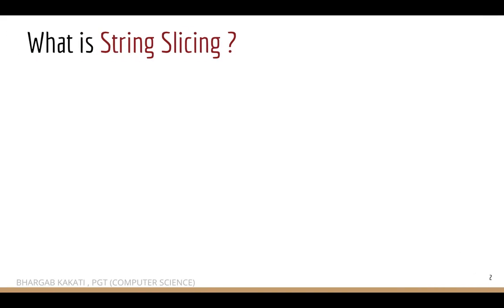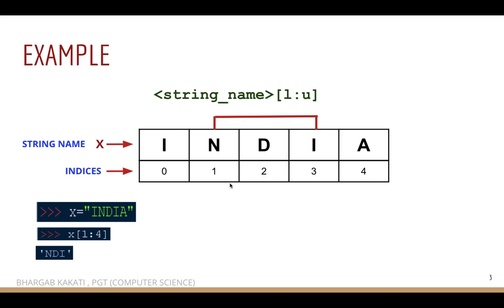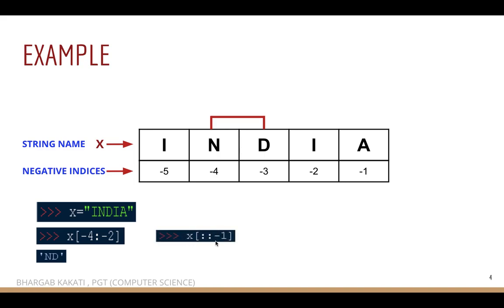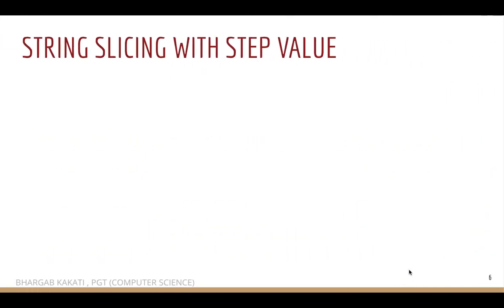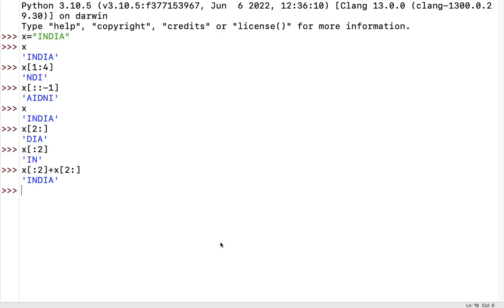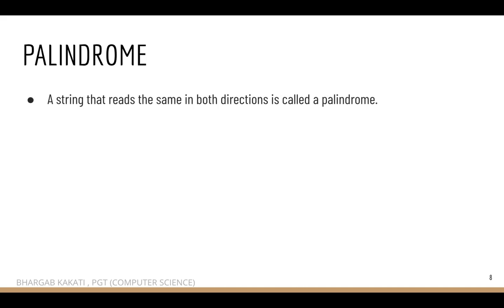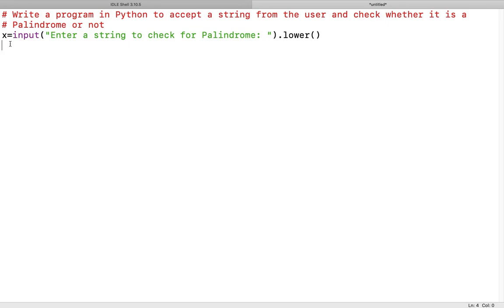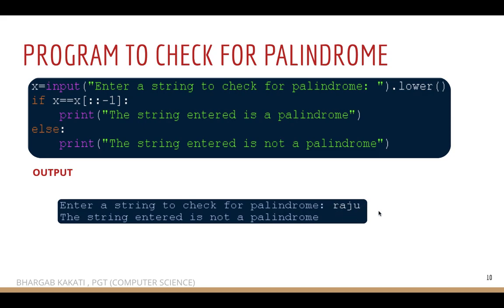#3 String Slicing | String Manipulation | Class 11 CBSE Computer Science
Welcome to Computer Science (083) for Class 11 by Bhargab Kakati. This chapter deals with the chapter string manipulation for Class 11 and also for other Python learners .

This part deals with the concept of string slicing along with different variations of slicing along with hands on practical sessions.

Topics Covered :

0:16 What is String Slicing ?
1:52 Example on Slicing Strings
5:56 Example on Slicing with Backward Indices
8:10 String slicing with missing lower or upper limit
11:26 String Slicing with Step Value
15:35 Displaying last n characters of a string
16:58 Concept of Palindrome
18:30 Python program to check for palindrome

If you have not yet watched the other parts of this chapter , you may watch from the links given below:

This is a hands on session in Python(Python 3.x) . Therefore, it is recommended to practice the codes as you watch the video to gain maximum benefit. I have used IDLE for this video, but you can choose any IDE of your choice and implement the codes.

strings in python | string manipulation class 11 chapter 10 | class 11 XI computer science | slicing | string slicing | sumita arora